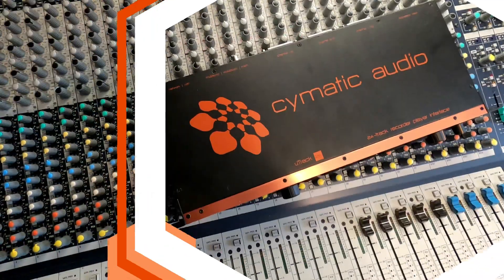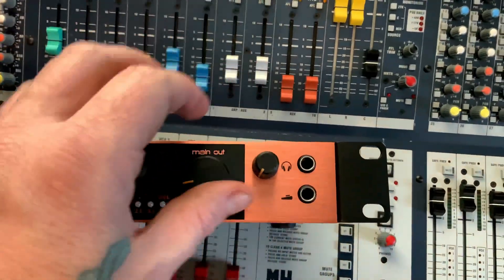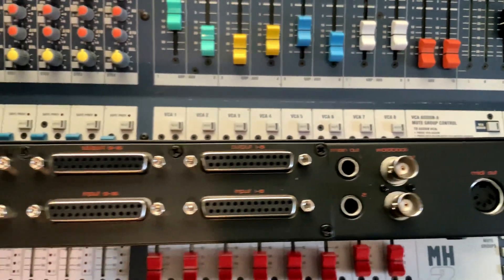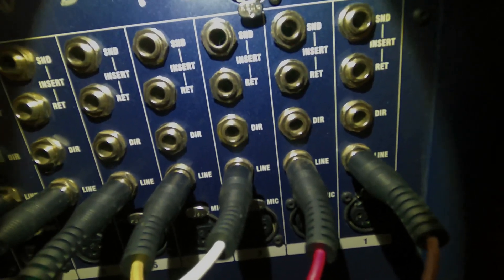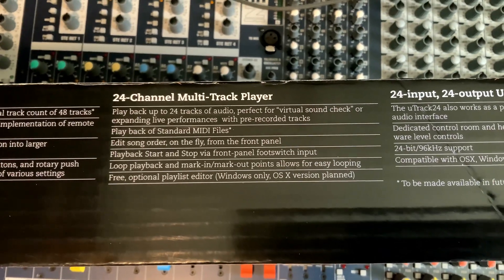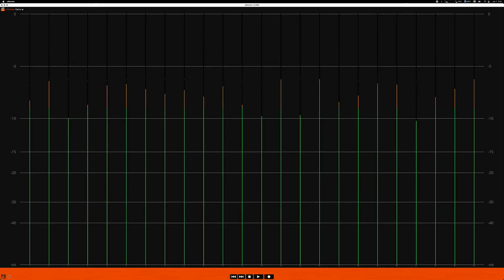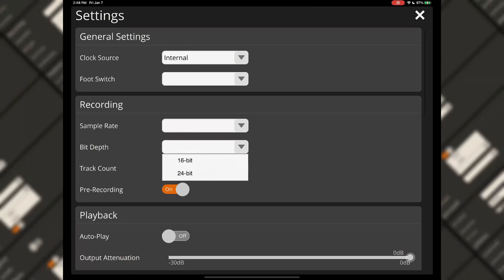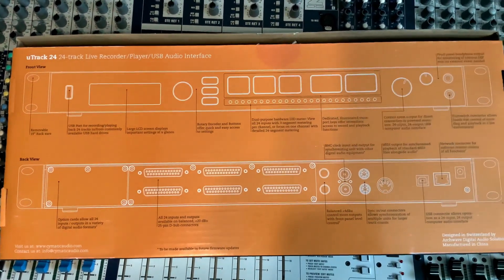Cymatic Audio uTrack24 Audio Interface Review!! 24 Inputs & Outputs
I bought a couple backup audio interfaces to work with my 48 channel console the Soundcraft MH2 and I thought I would review it and share my experiences so far. I paid on $549 for each of 2 I purchased, which is less than one of my main interfaces the Persons Quantum 4848 which costs $1499. It is also a redundant audio recorder to USB SSDs or Hard drives as a safety backup recording to your DAW of choice such as Pro Tools, Logic, Reaper or any other DAW software.
0:00-1:44 Intro and overview
1:44-2:54 Using with a Mixing Console
2:54-5:23 uTrack24 App Desktop & iPad
5:23-5:45 Expansion Cards
5:45-9:07 Final Thoughts